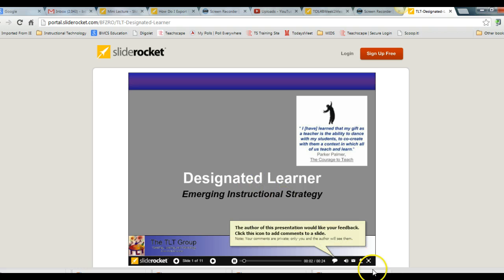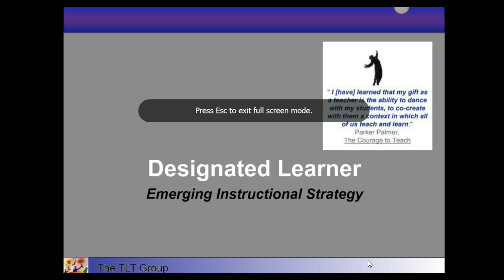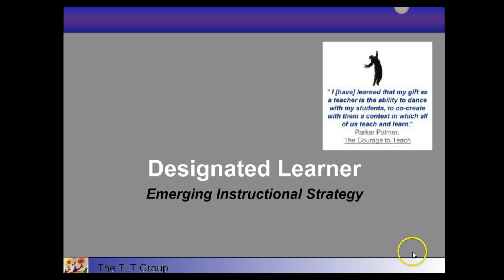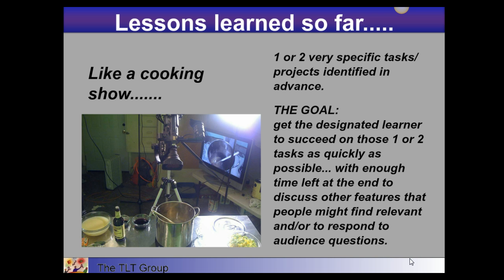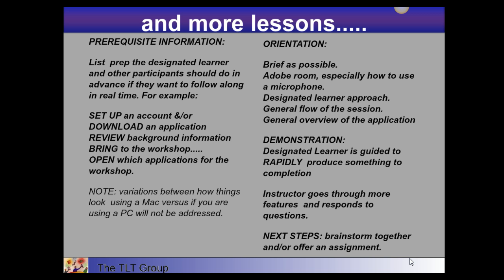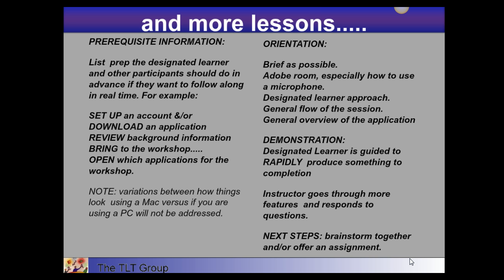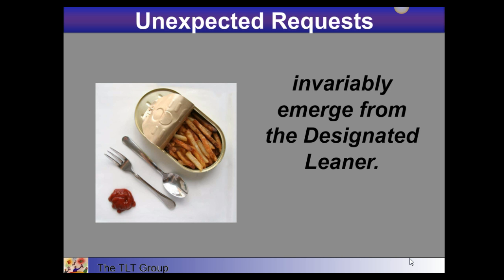Designated Learner: Emerging Instructional Strategy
A description and lessons learned